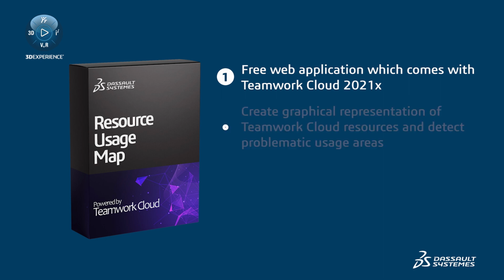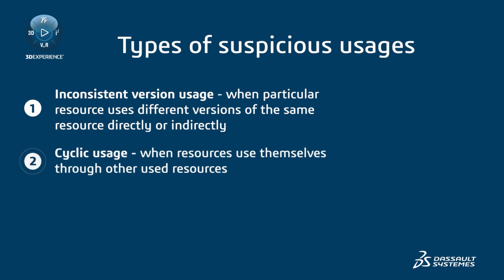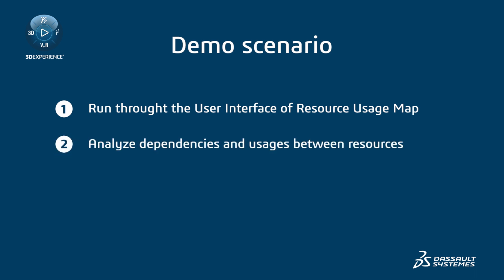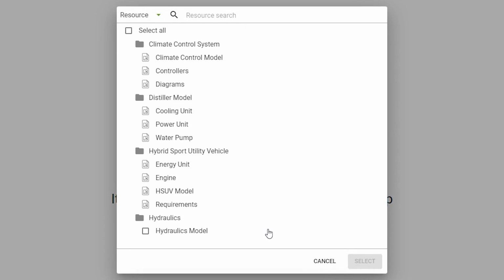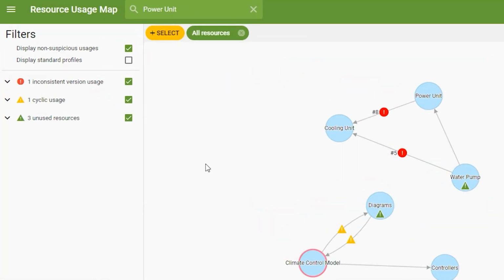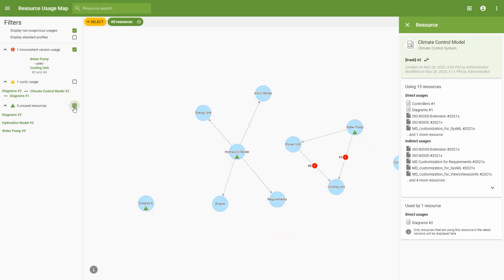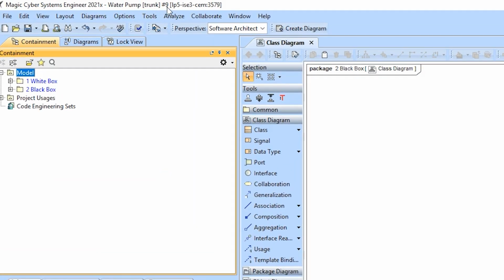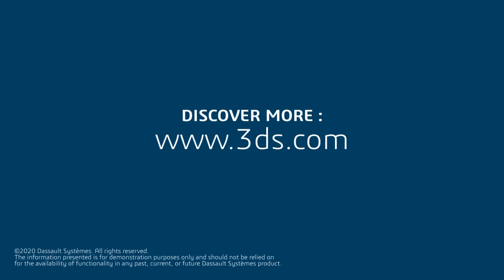Resource Usage Map | Available from 2021x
Resource Usage Map

Here is a sneak peek at the feature which will be available from version 2021x.

We are proud to present Resource Usage Map - a new web application that comes with Teamwork Cloud 2021x. Resource Usage Map allows you to create graphical representations of Teamwork Cloud project usages and this way detect potentially problematic usage areas. You can create usage maps for one or multiple resources, conveniently filter relevant project usages, search for resources in a large usage map, and view their details. It is especially helpful when you need to identify suspicious usages, such as cyclic or inconsistent project version usages.

Filtering Resource Usages

In the Resource Usage Map application, you can use the Filters pane to choose what types of usages should be displayed in a usage map. There are two filter groups: main filters allowing you to filter non-suspicious usages and standard profiles, and filters for suspicious usages which you can use to identify potentially problematic usages in a map.

Identifying Suspicious Usages

Resource Usage Map allows you to identify three types of suspicious usages:

   - Inconsistent version usages;
   - Cyclic usages;
   - Unused resources.